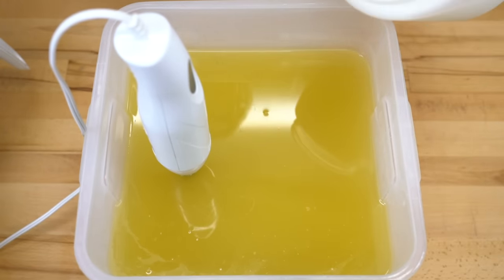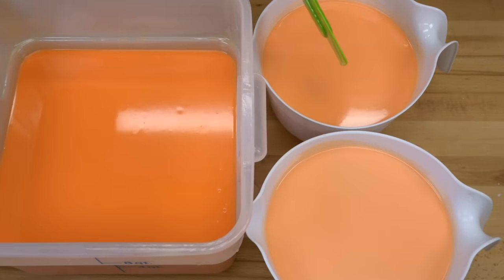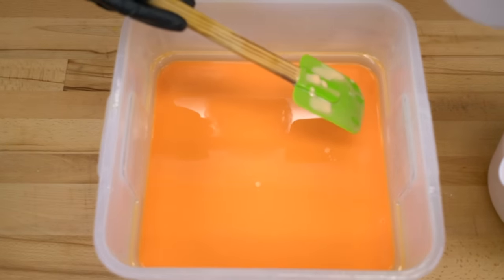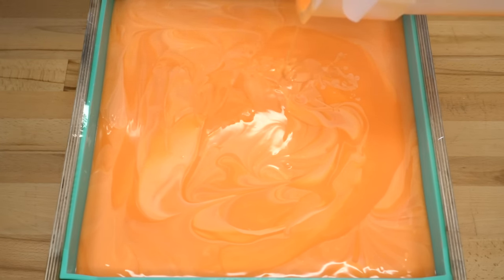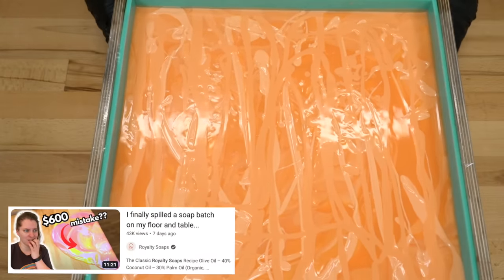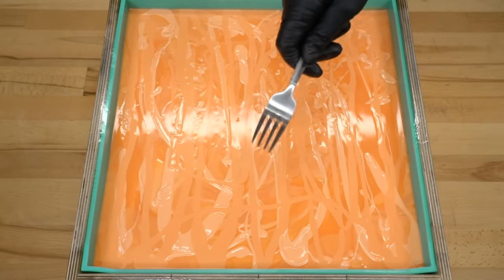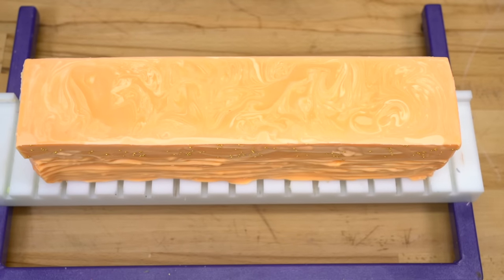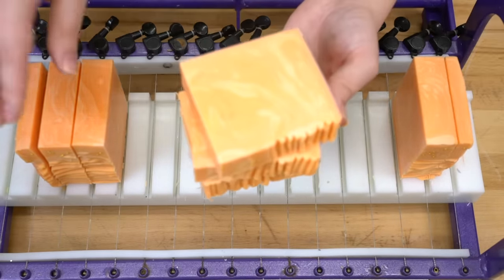Watch this soap video to relax and wind down 😴🍊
🥤🍹🧋SHOP THE DRINKS AND SLUSHIES COLLECTION 🧋🍹🥤

✦ 𝐅𝐢𝐳𝐳 𝐅𝐚𝐢𝐫𝐲// Get $10 off your first purchase!
✦ 𝐁𝐚𝐛𝐞 𝐋𝐚𝐬𝐡 // Get $10 off your first order!

Palm Oil (Organic, RSPO-Certified) – 20%